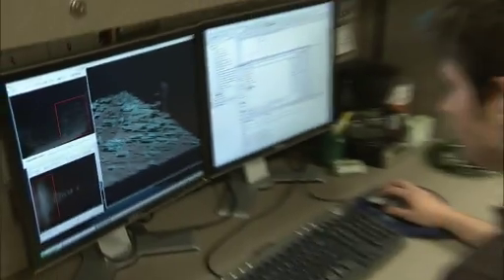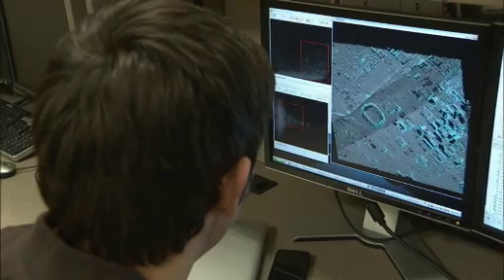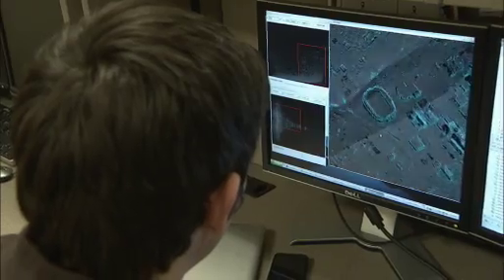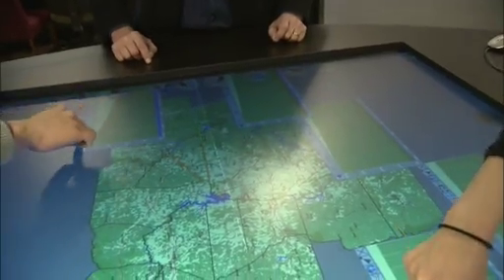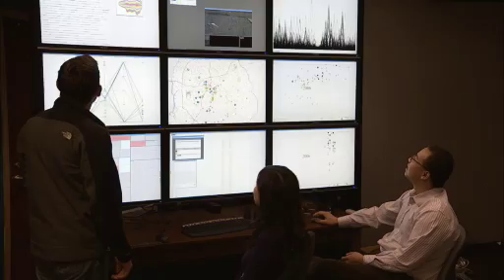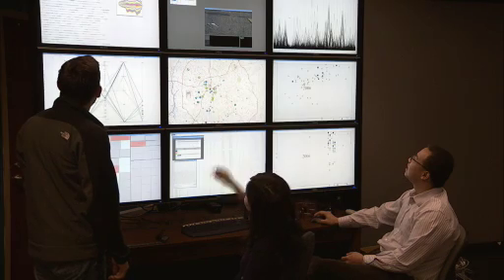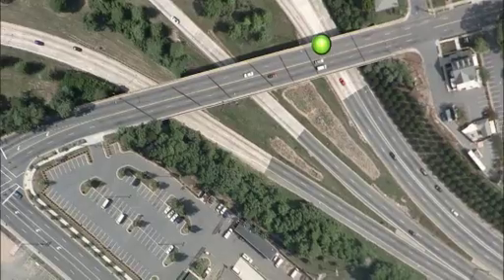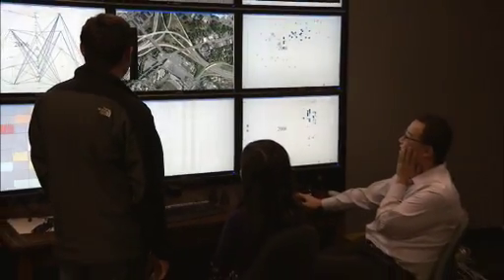Ph.D. Student Lane Harrison Discusses His Research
Ph.D. Student Lane Harrison discusses his research in homeland security and disaster response at UNC Charlotte.